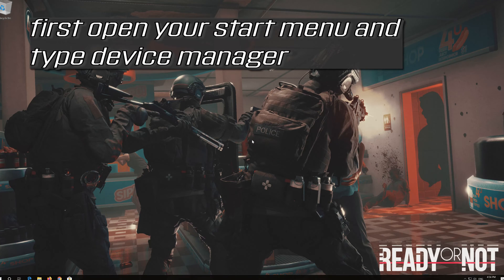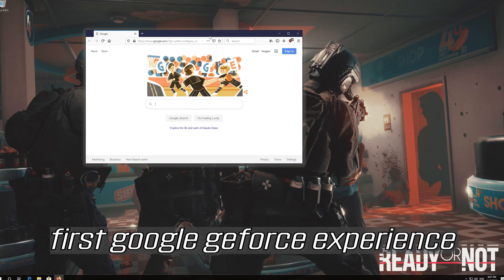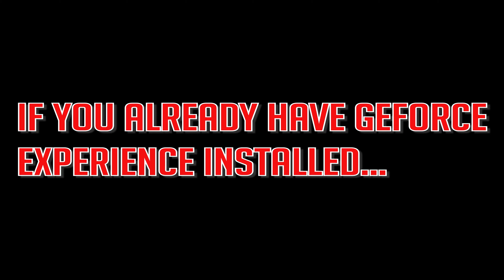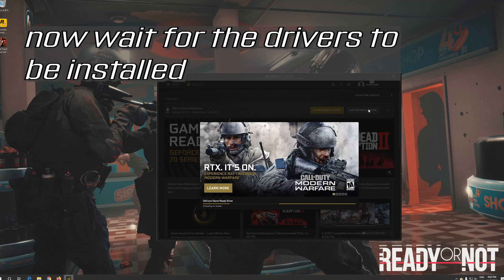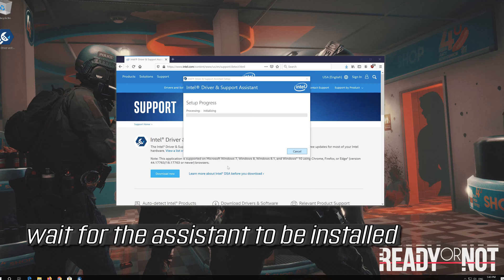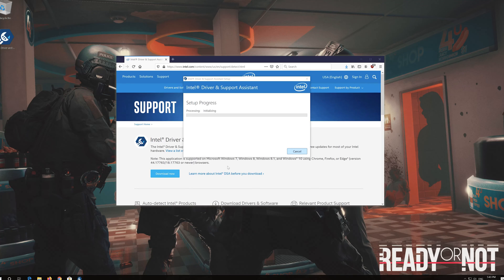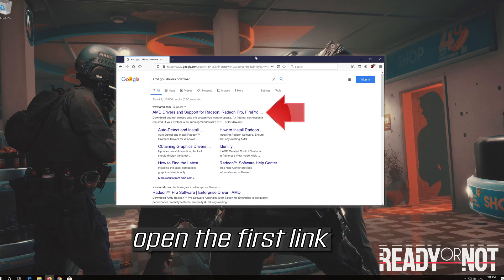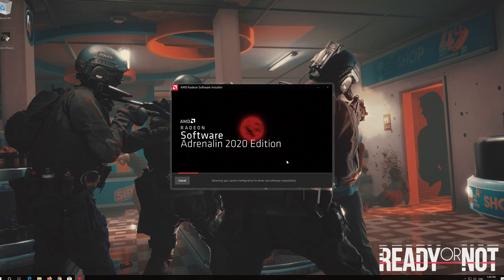How to Update ANY Graphics Card on Windows 10 [2026]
When you're gaming on a Windows PC, you may find your game lags and stutters or images aren't as spectacular as you wish. Don't buy a new computer quite yet. It may just need an update to the graphics card driver. Keep reading to learn how to update a graphics driver.

Insufficient system resources exist to complete the requested service. Very often we are required to update our Graphics Drivers manually. While Windows Update will update your computer system including the Device Drivers automatically, or the software updaters of your graphics hardware will inform you when updates are available, there may be a time when you may have to, on your own, update your systems video and graphic drivers, if you are facing issues like Laptop screen brightness flickering or if you wish to get better performance out of your Windows 11/10/8/7 system.